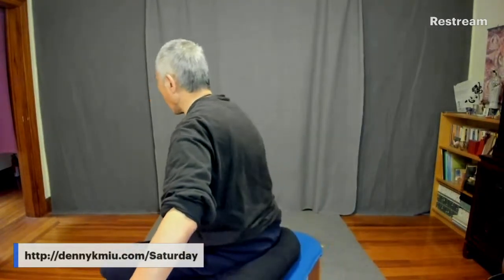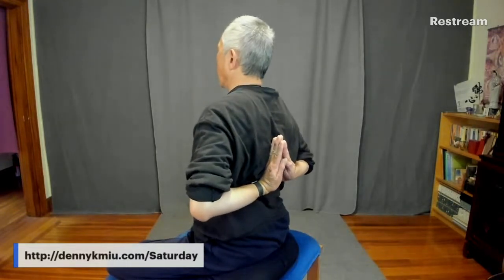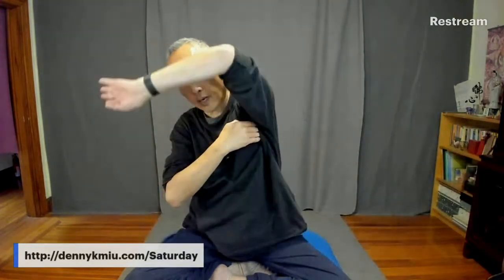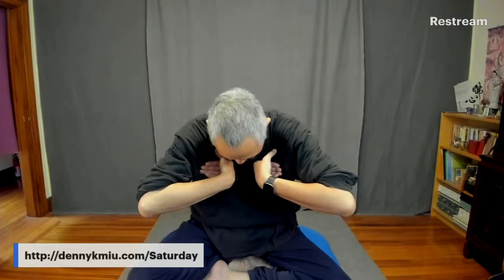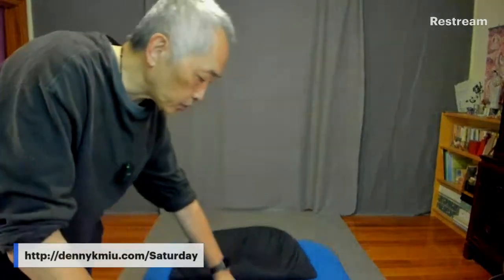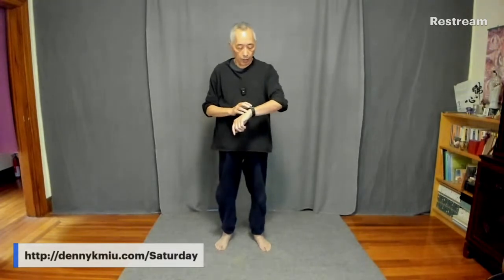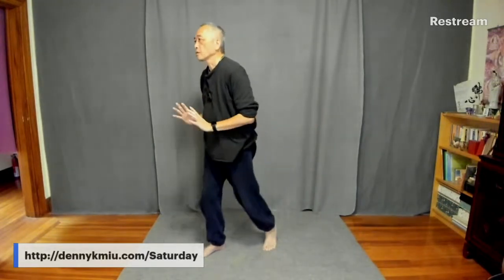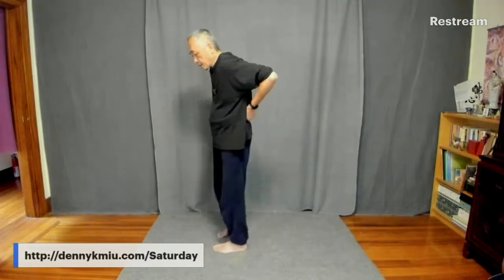7/15/2023 Qi Therapy Boot Camp for Mindful Aging (Saturday 7:30 am PST)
7/15/2023 Qi Therapy Boot Camp for Mindful Aging (Saturday 7:30 am PST)

Mindful Qi Therapy prevents premature aging by maintaining harmony between Body, Qi and Mind. Our weekly Boot Camp include Abdominal Breathing to improve Heart Rate Variability, Loving-Kindness Meditation to overcome negative emotion and Bodhidharma's Yi Jin Jing QiGong to cultivate "Mindful Aging".